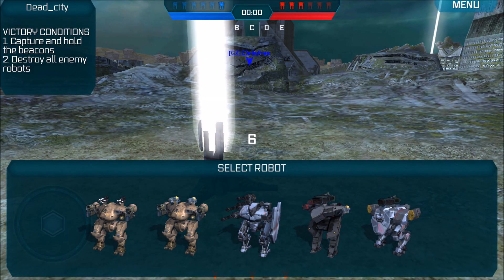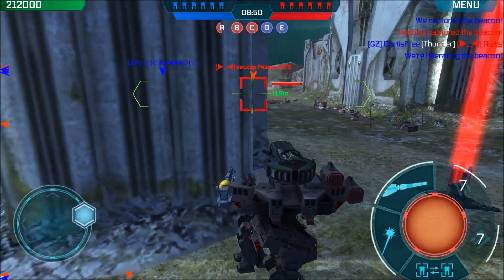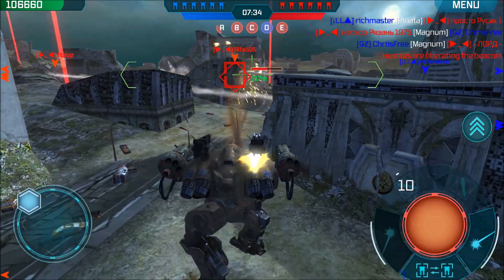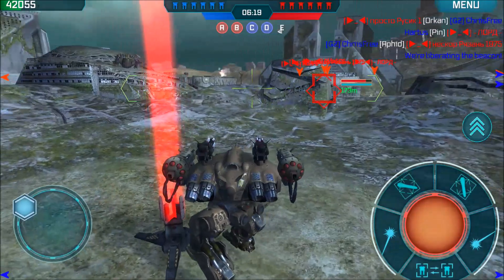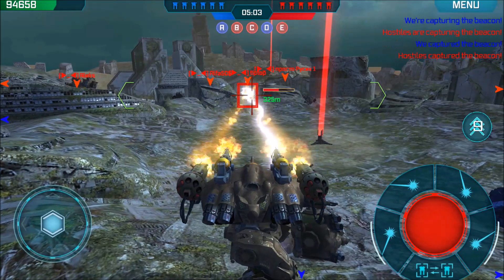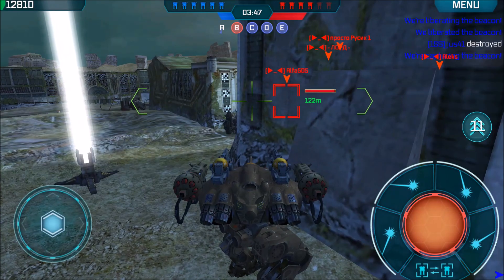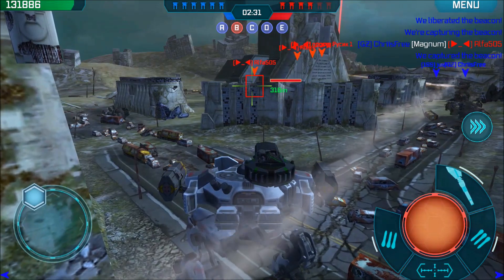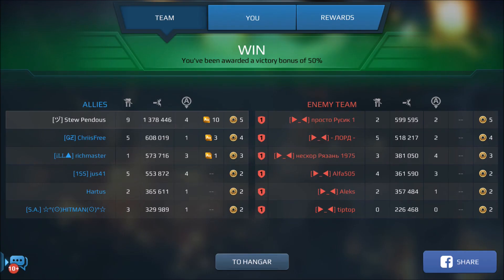War Robots- Aphid / Taran and Plasma Griffins Subscriber Requests!! 1.38 Million damage!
What's up peeps!  Today we're taking a quick look at the Aphid / Taran Griffin and the Full Plasma Griffin.  They are both tons of fun, I enjoy them both, and they were both requested by YOU guys!  Thank you for the continued amazing support for the channel!  Drop a comment and let me know what you want to see next!  We have a request for a Boa / Thunder / Anything, but other than that, what do you want to see?

Download War Robots and play for FREE! There are a lot of "FREE" games that are really "Pay to Play", but I have spent NO money on this game and wreck face frequently. The end. Download it. Come join the fray!